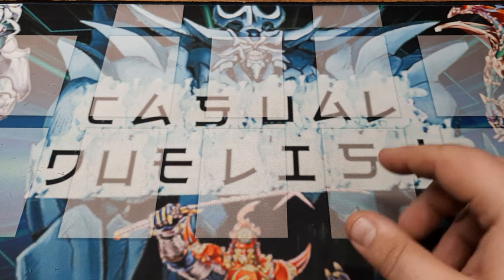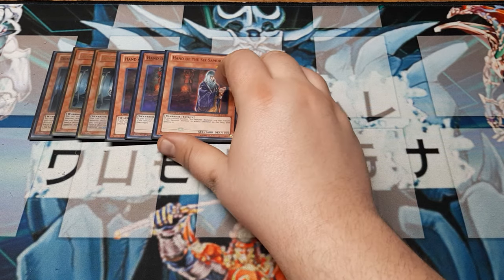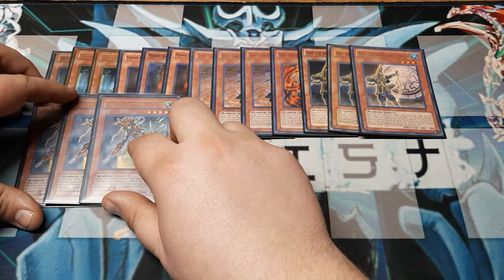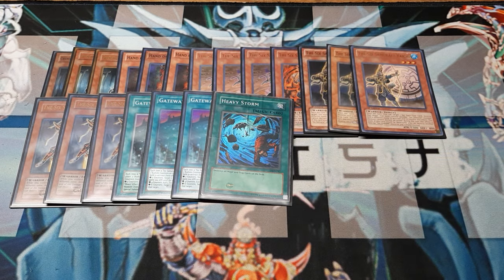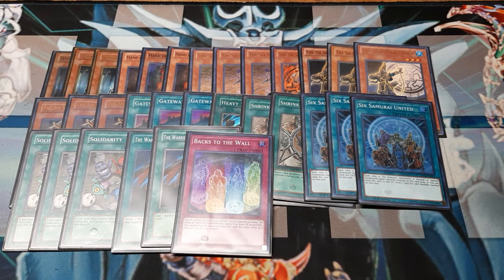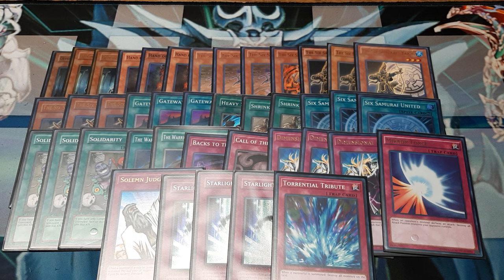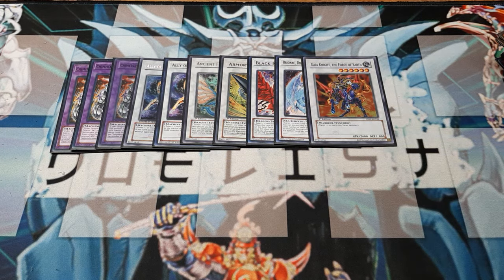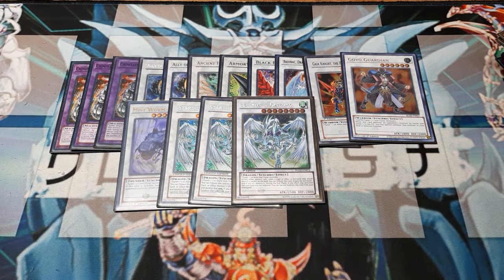Edison Format Six Samurai Deck Profile March 2024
Today we feature yet another historical deck list, this time focused on my favorite swordsmen, the six samurai.  I do hope you all enjoy this, and of course, I do hope you all have a great day.